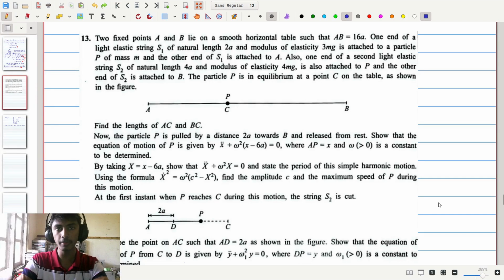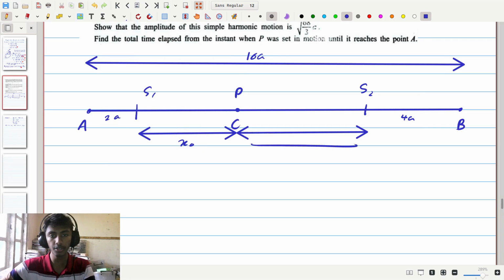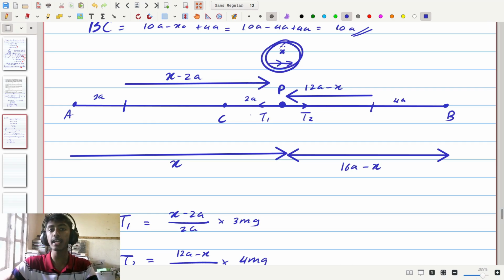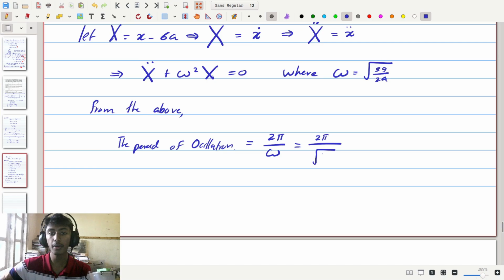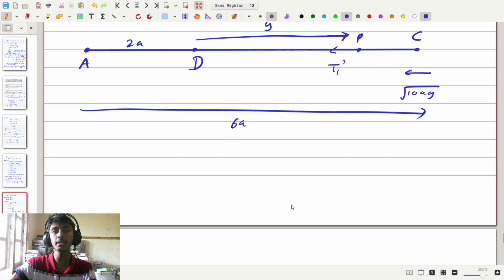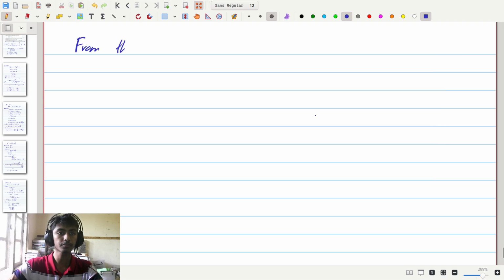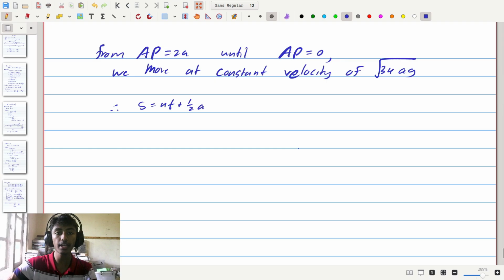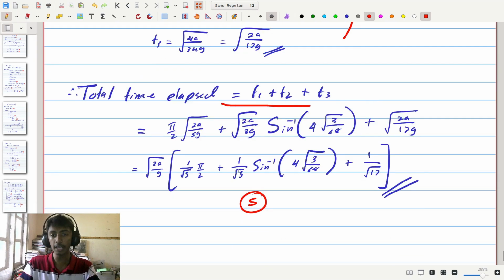Paper 2 Part B Q13 (Simple Harmonic Motion Question) 2025 AL Combined Mathematics Paper Discussion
Welcome to my 2025 AL combined mathematics paper discussion of paper 2 part b question 13.